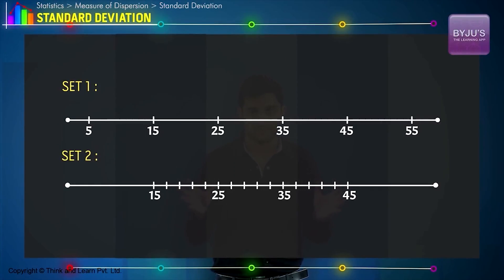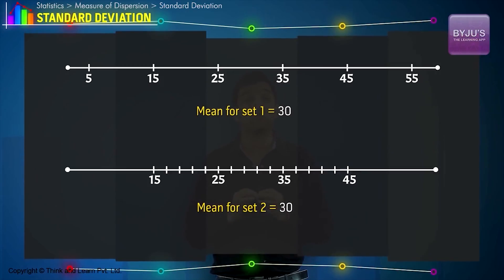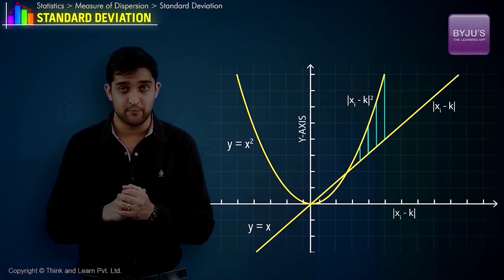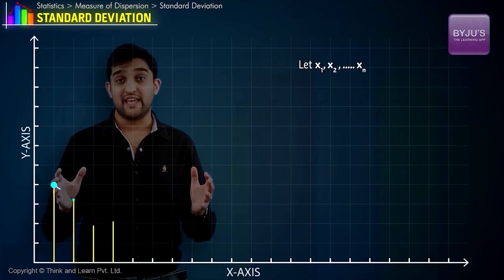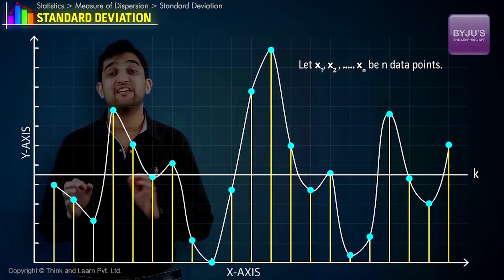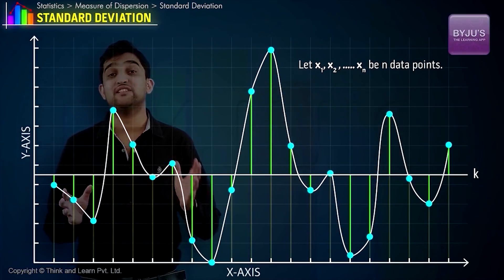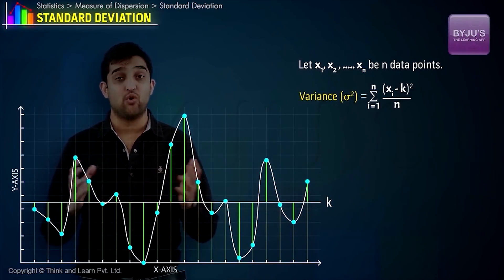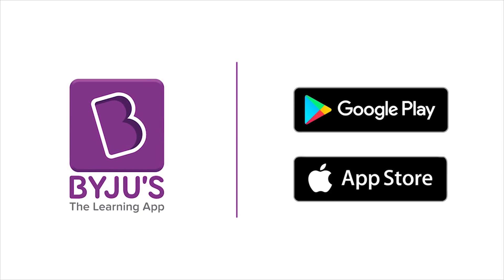Standard Deviation Formula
This video explains the technique to separate mixtures by the process called sieving.